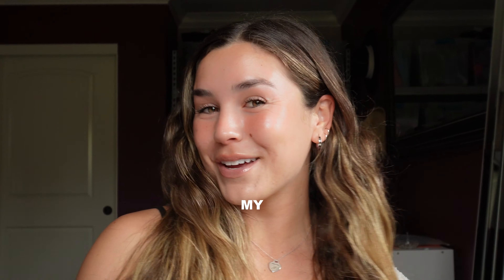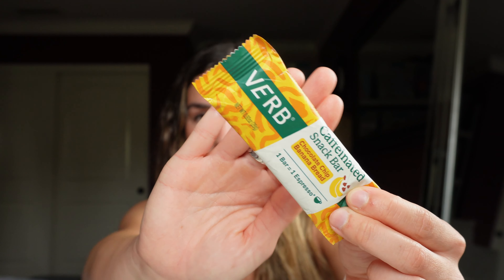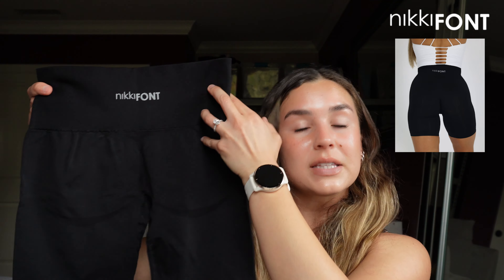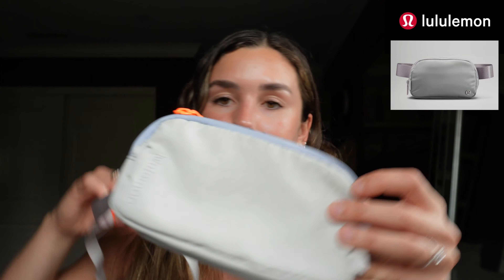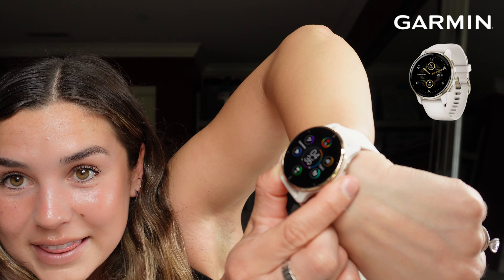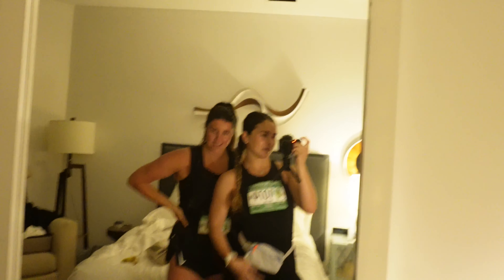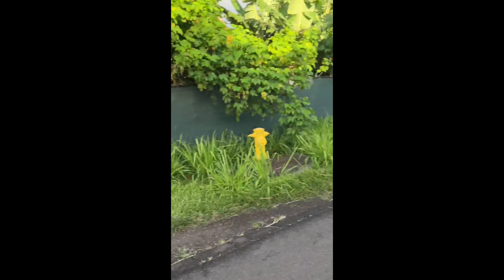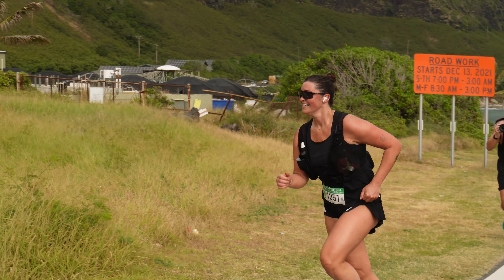I RAN 13.1 MILES IN HAWAII !! Everything you need to prepare for a Half Marathon...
I ran my very first Half Marathon in Hawaii !!! Showing you all of my must have, running essentials to prepare for a 13.1

00:00 intro
00:20 overview
01:50 running essentials
01:55 preworkout
03:11 mid-run snack
03:57 recovery electrolytes
04:37 sports bra
05:51 running shorts
06:32 running leggings
07:13 lululemon tank
08:09 running socks
09:02 running shoes
10:07 running vest
10:57 fanny pack
11:54 reovery
12:56 music tips
13:54 garmin watch
15:21 13.1 training program
15:37 race day vlog